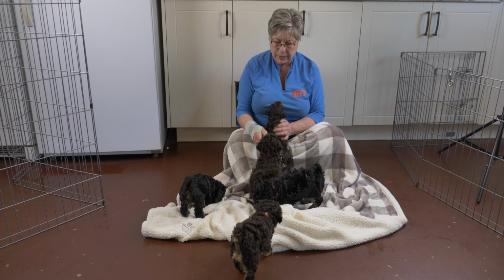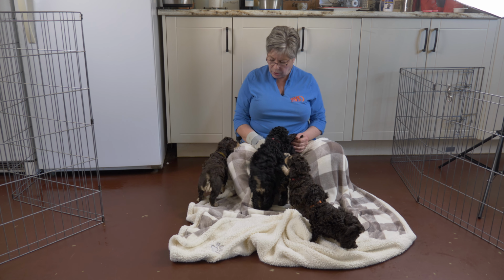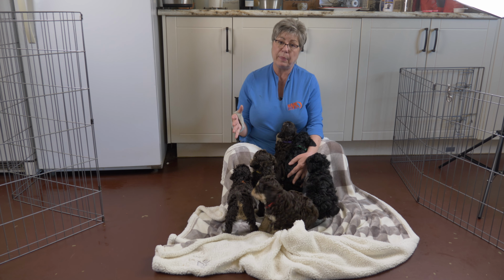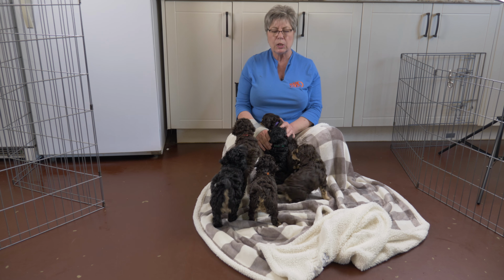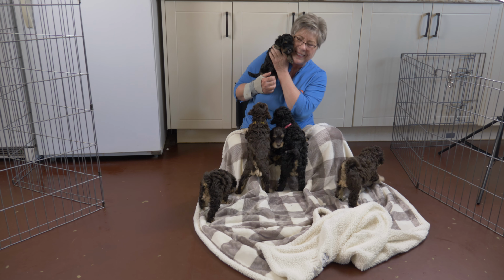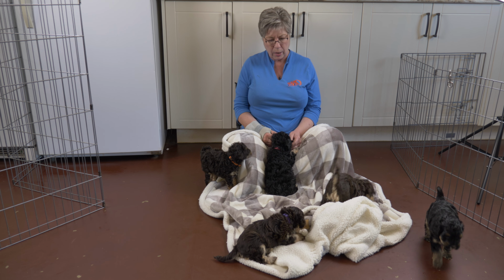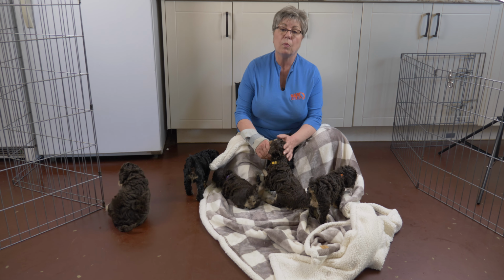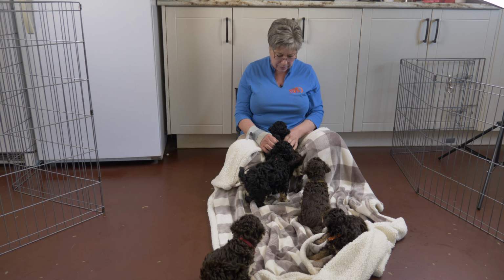Watch this video of mini labradoodle puppies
See the mini chocolate Australian labradoodles from the Designer Label litter at Van Isle Doodles in this YouTube video.

Watch this video and enjoy seeing all of the mini labradoodles from this litter playing together.

Enjoy seeing how these chocolate phantom labradoodle puppies all clamour for Claire's attention.

Listen as Claire explains about how these mini labradoodle puppies were exposed to kennel cough and what that means for these puppies at Van Isle Doodles.

Smile and giggle as you enjoy these mini labradoodles tumble around together.

Learn more about our multigen Australian Labradoodle puppies!